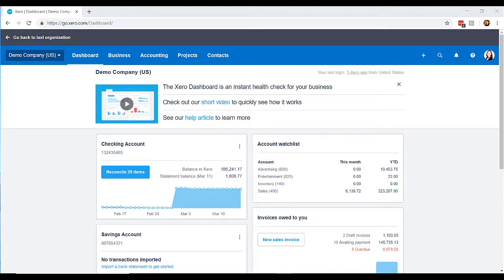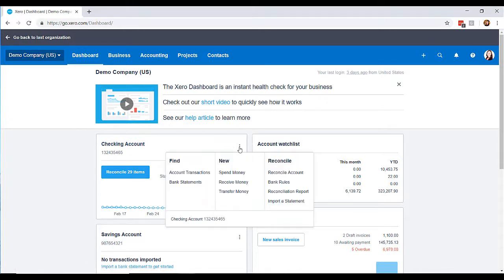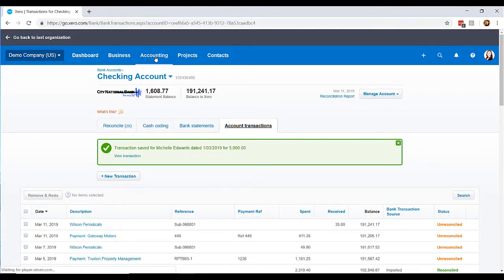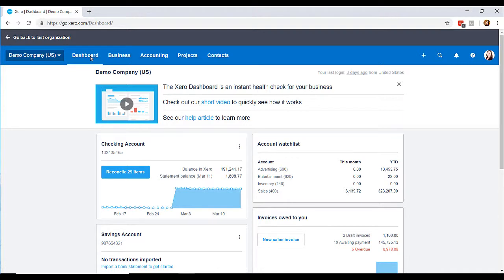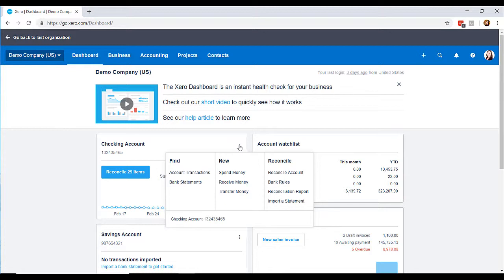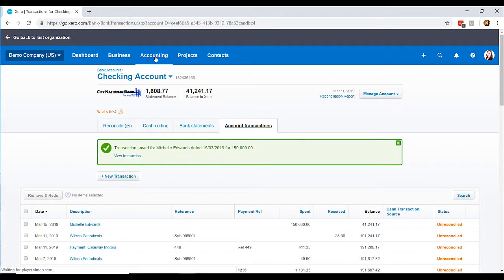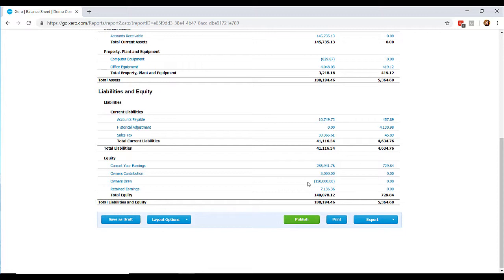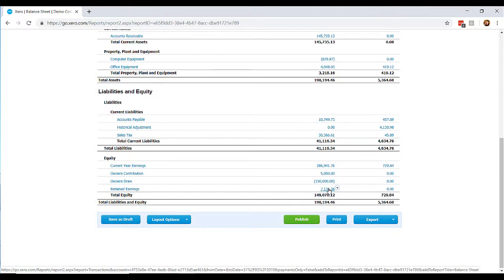Owner Capital Accounts in Xero Camtasia File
Learn how to track Owner Capital Accounts in Xero